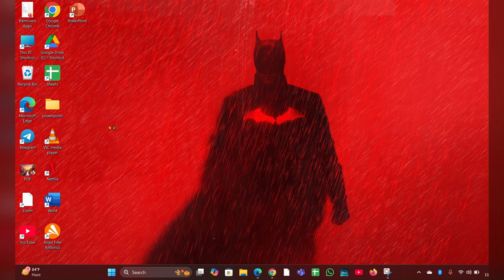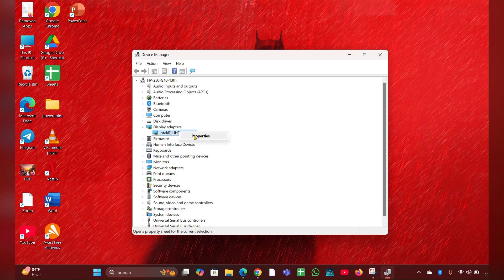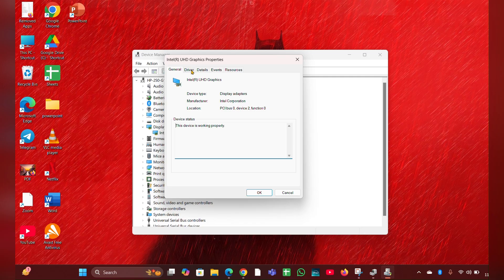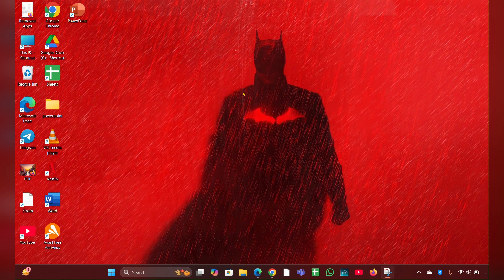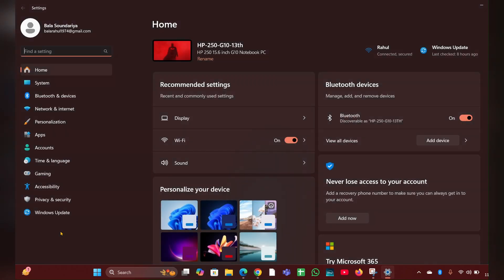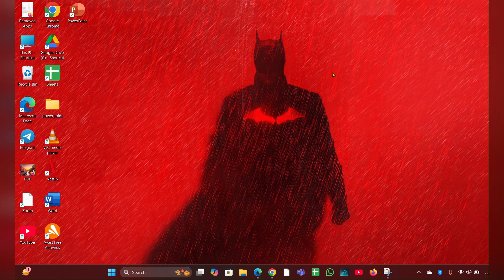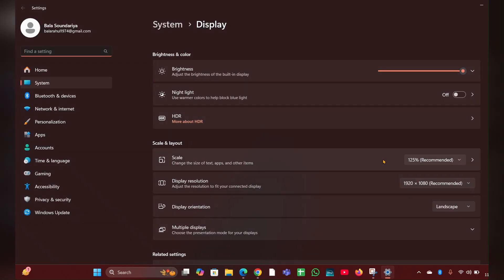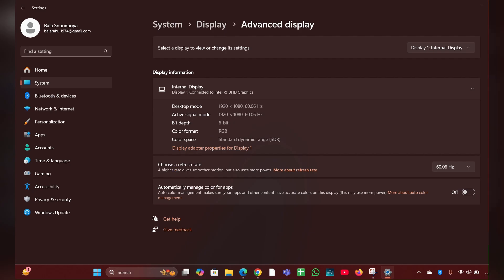How To Fix HP Laptop Screen Flickering Horizontal Lines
In This Informative Video, We Will Guide You Through The Process Of Resolving The Issue Of Horizontal Lines Flickering On Your HP Laptop Screen. We Will Explore Various Troubleshooting Techniques, Including Software Adjustments And Hardware Checks, To Help You Restore Your Display To Optimal Performance. Whether You Are Experiencing This Problem Due To A Recent Update Or A Hardware Malfunction, Our Step-By-Step Instructions Will Assist You In Diagnosing And Fixing The Issue Effectively. Join Us To Learn How To Enhance Your Laptop's Display Quality.

00:16 Fix 1: Update Display Drivers
01:00 Fix 2: Check For Windows Updates
01:23 Fix 3: Adjust Refresh Rate
01:53 Fix 5: Disconnect External Devices
02:06 Fix 6: Check For Loose Connections
02:22 Fix 7: Test With An External Monitor